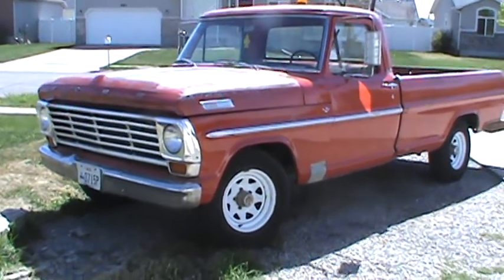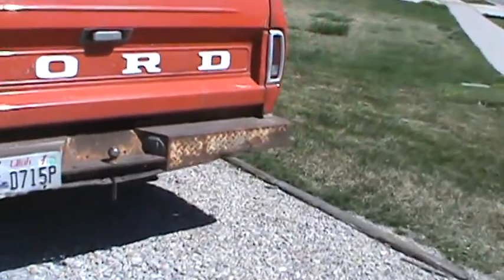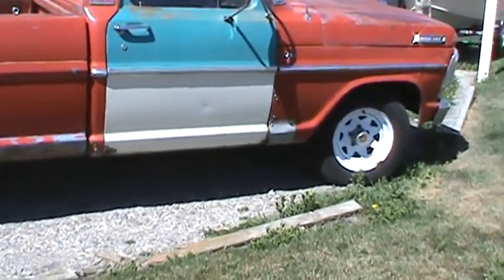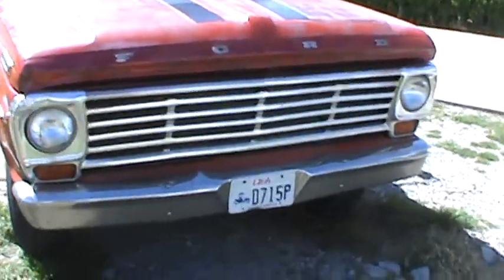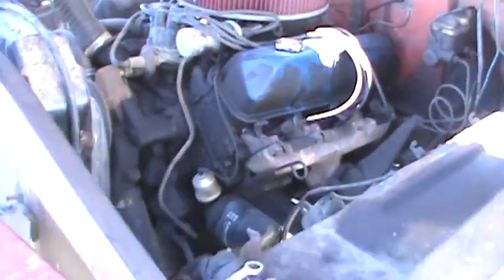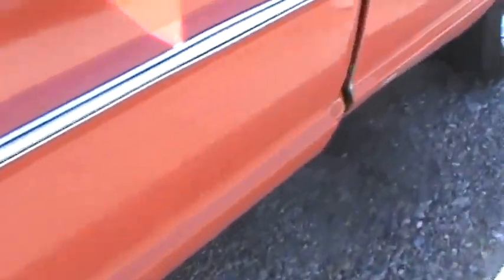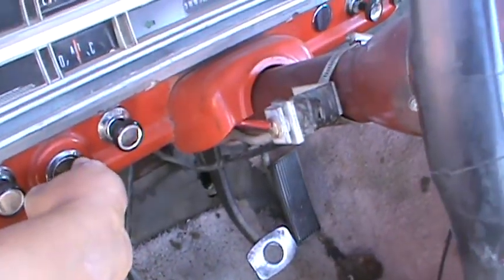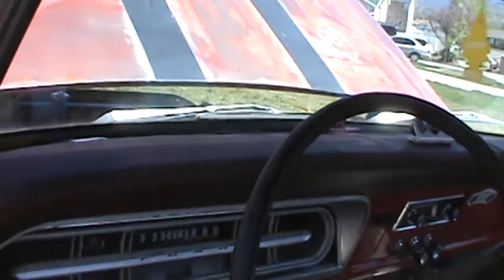The Iron Maiden 3 (my truck)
This a video of my 1967 Ford F-100 along with me bumbling about.